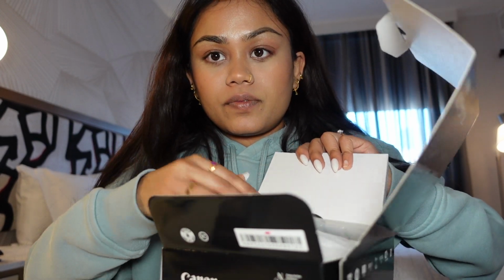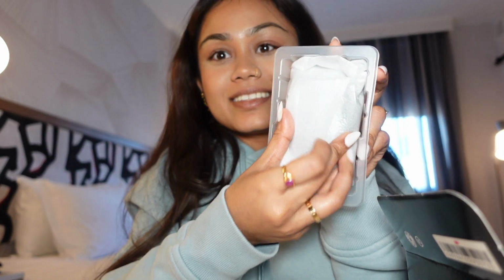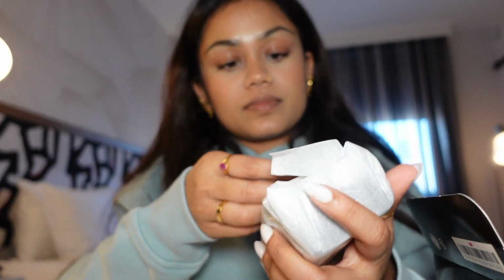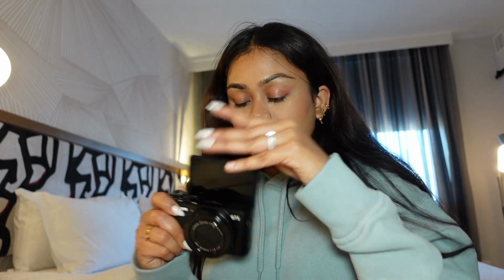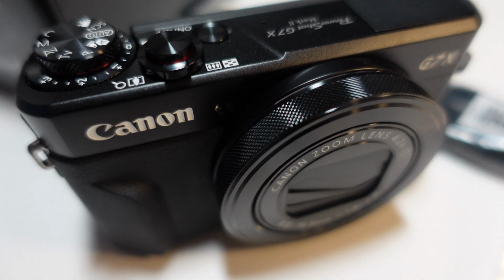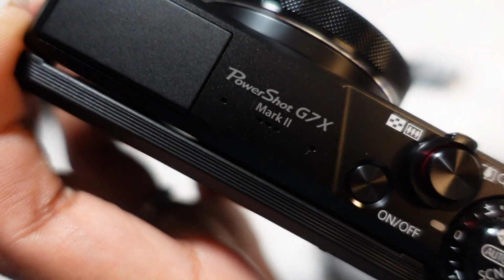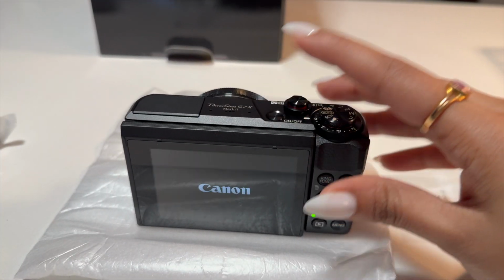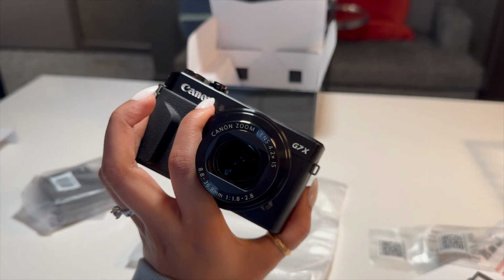Canon G7X Mark II Unboxing - New Vlogging Camera?? | Comparing with Sony Zv1 📸